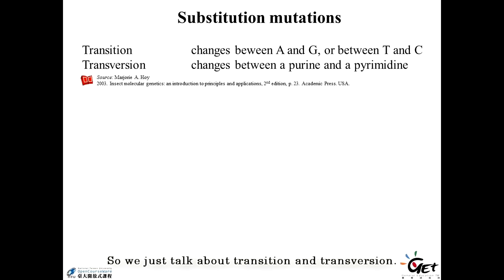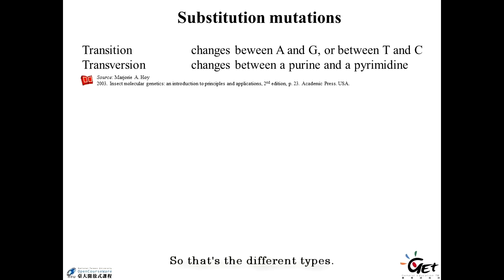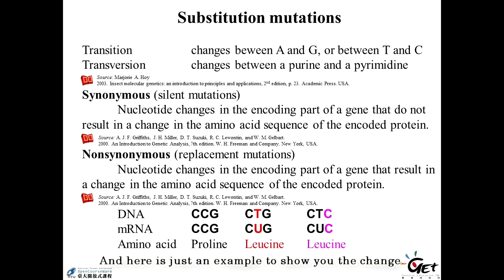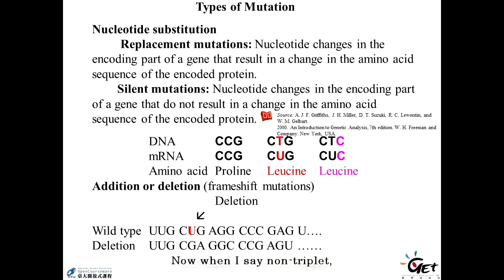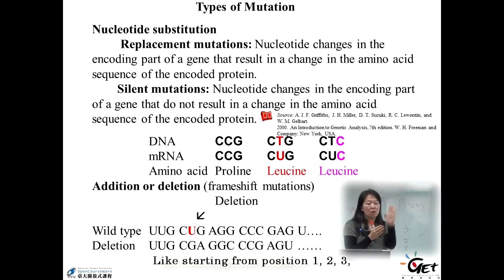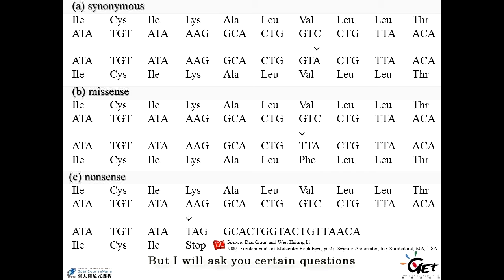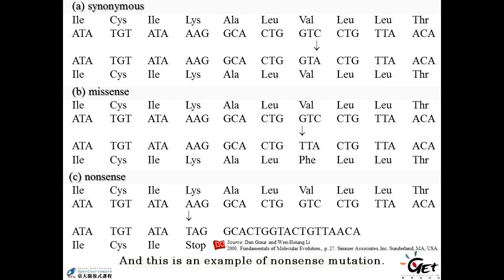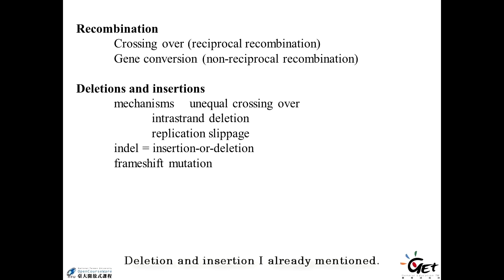分子演化 Molecular Evolution CH 2. GENES, GENETIC CODES, AND MUTATION - Part6 / CHAU-TI TING